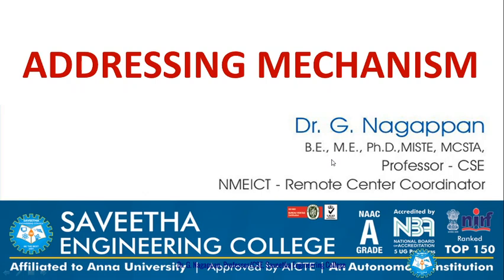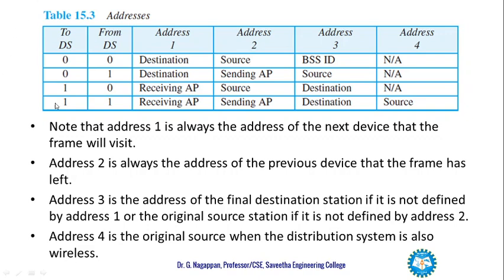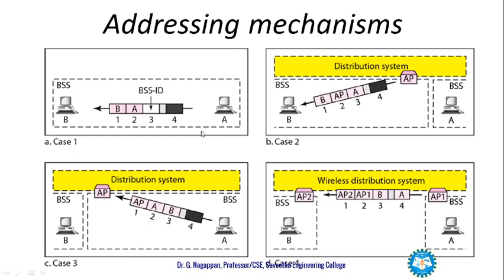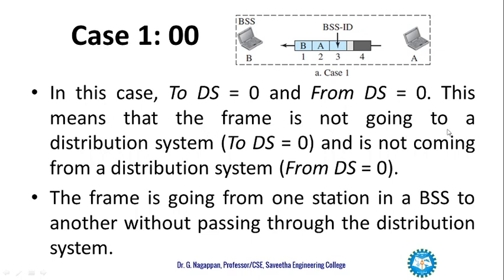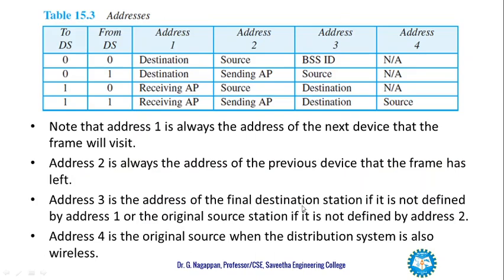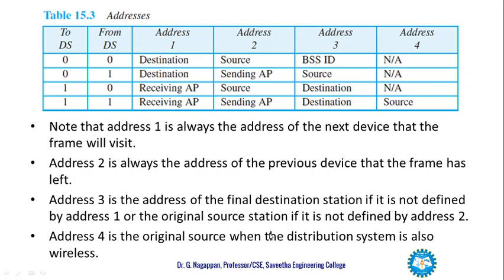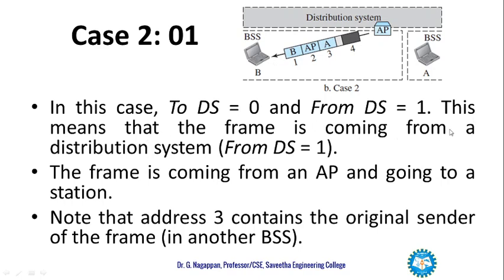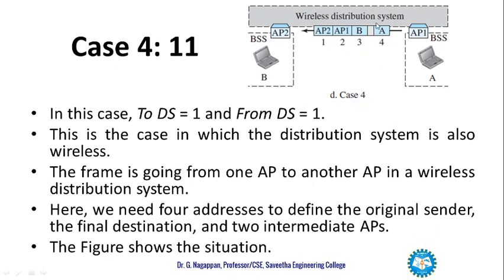Addressing in MAC Sublayers of IEEE 802.11 | Unit 2 - CS8591 - Computer Networks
Addressing in MAC Sublayers of IEEE 802.11 | Unit 2 -  CS8591 - Computer Networks - Session by Dr. G. Nagappan, Professor-CSE- Saveetha Engineering College (Autonomous)